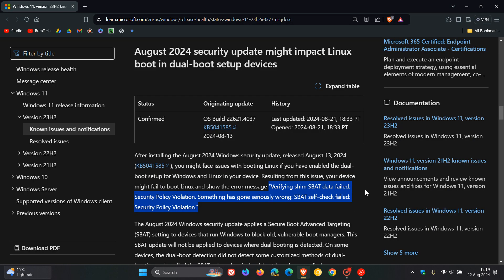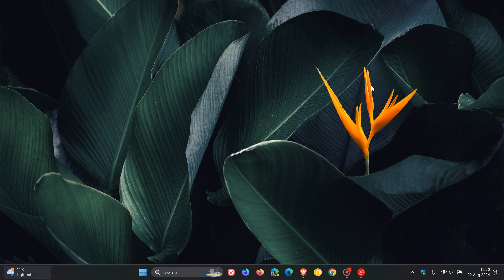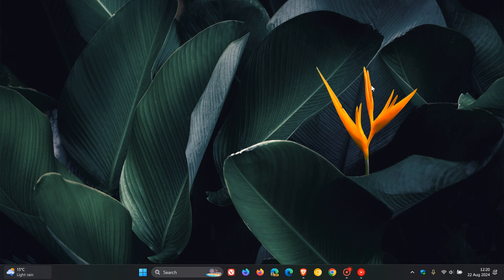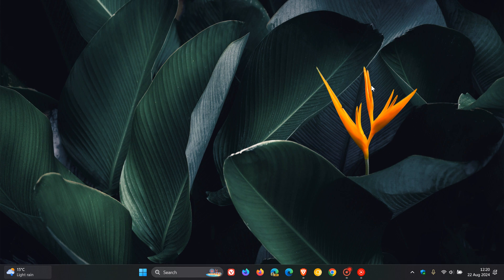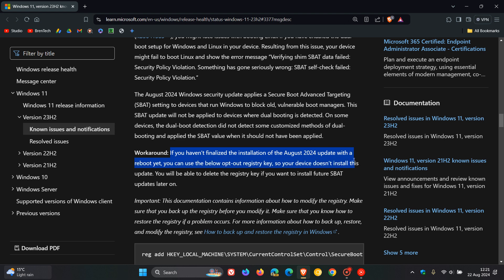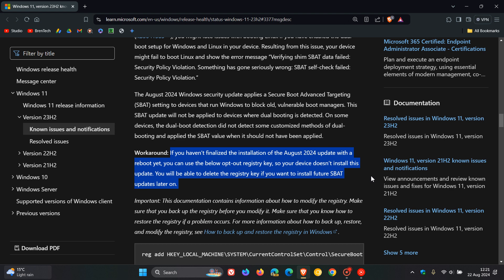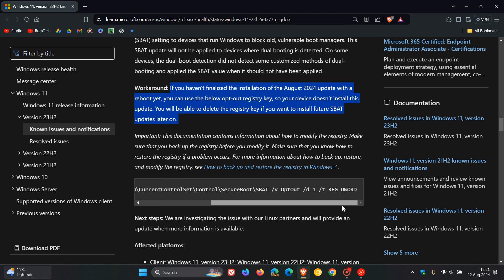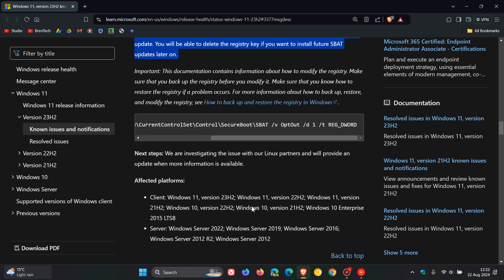Microsoft Confirms August Updates Cause Linux Dual-Boot Issues on Windows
After installing the August 2024 Windows security update, released August 13, 2024 (KB5041585), you might face issues with booting Linux if you have enabled the dual-boot setup for Windows and Linux in your device. Resulting from this issue, your device might fail to boot Linux and show the error message “Verifying shim SBAT data failed: Security Policy Violation. Something has gone seriously wrong: SBAT self-check failed: Security Policy Violation”